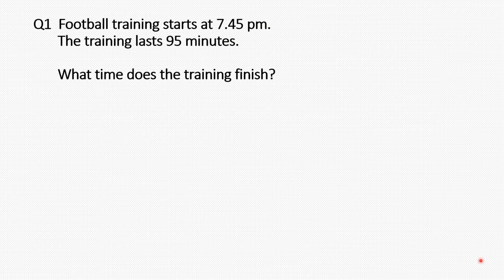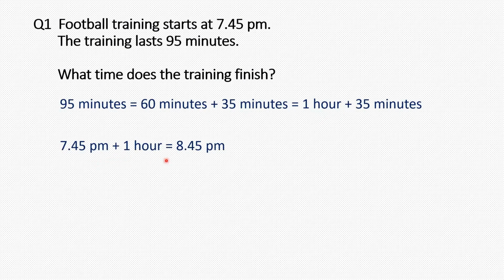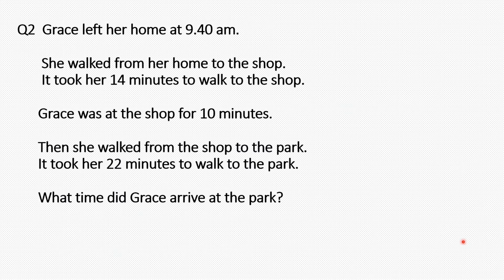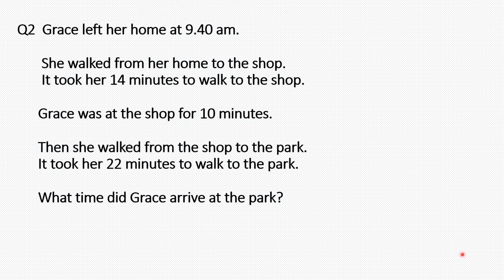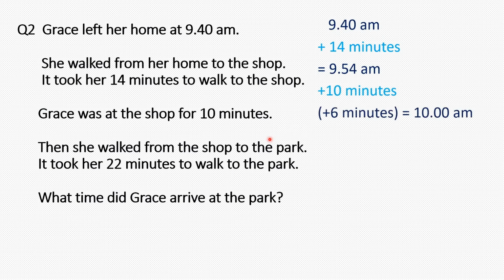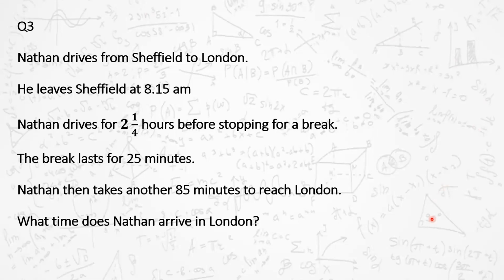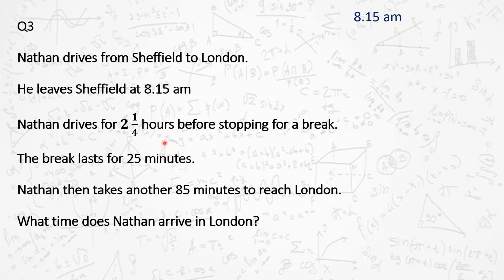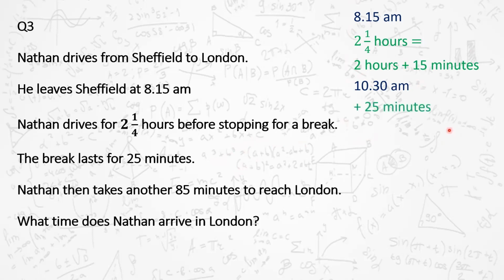GCSE Maths Time with Worked Examples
GCSE Maths time with worked examples @STEMEdC